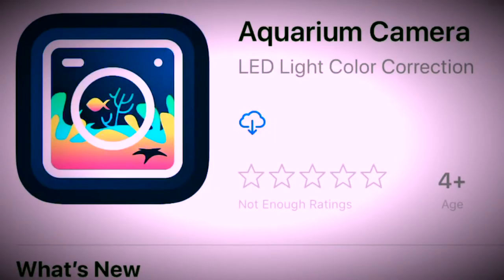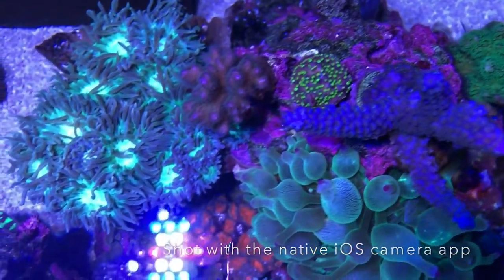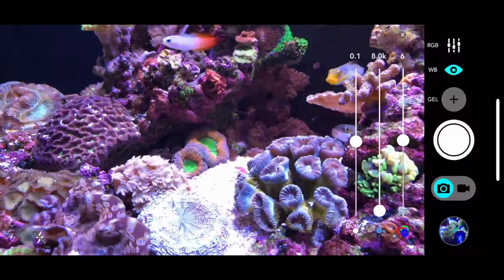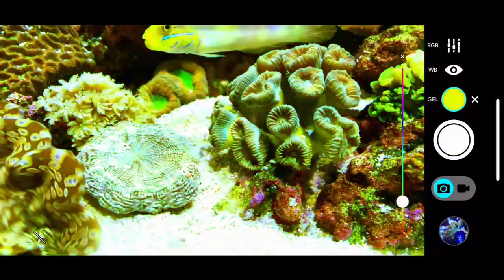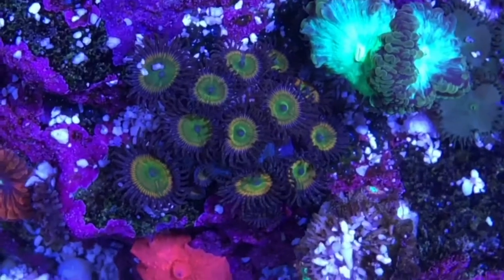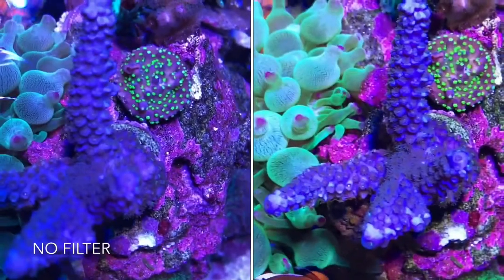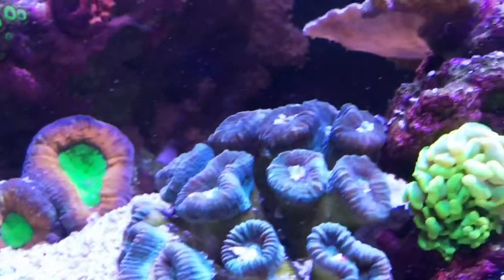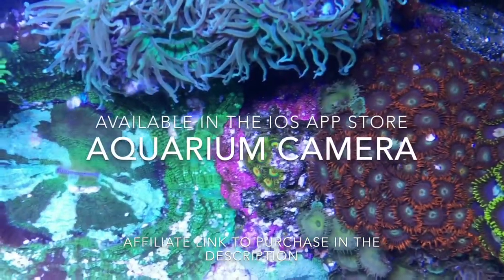Two Gay Reefers Review Aquarium Camera!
This week we road test a brand new app - Aquarium Camera!

This iPhone app allows you to filter your aquarium photography in real time. By using a simple system of sliders, you can accurately match how your eyes see your tank in real life. After playing with the app for a week, we run through a demo of its features, side by side comparisons with and without the app and give our initial thoughts.  We like it and may follow up with a future tutorial vid!

** New Vids scheduled every Sunday 8:30 AEST **